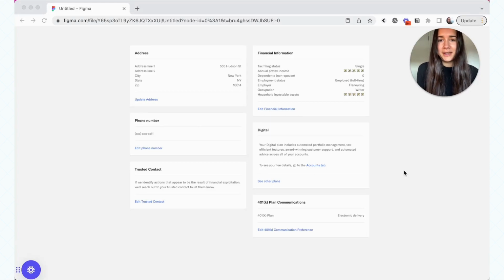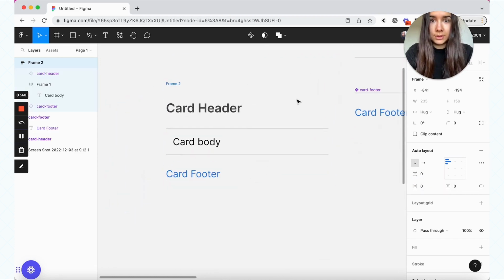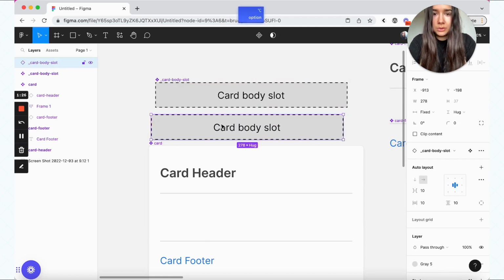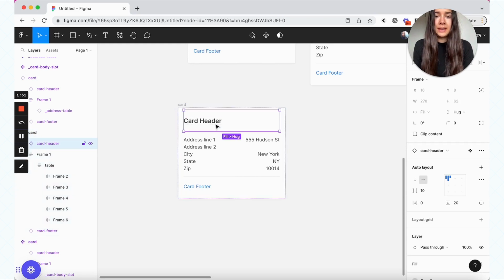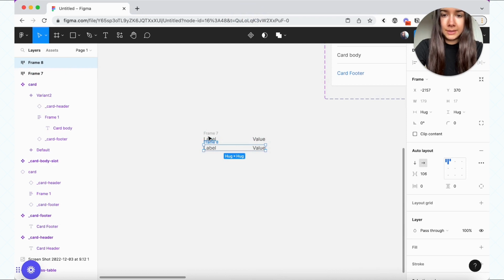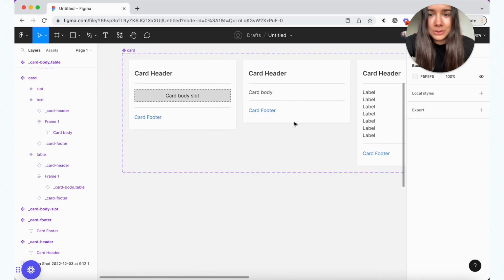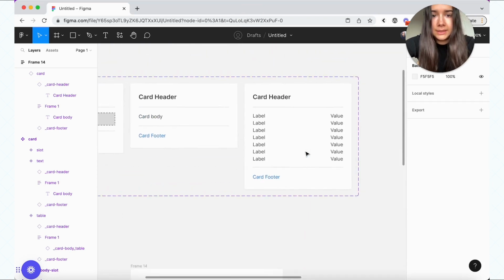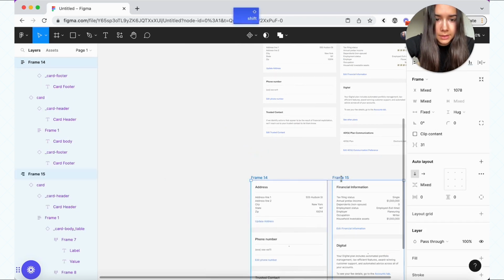Figma tutorial: Card component (with slots!)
In this tutorial you'll learn how to create a card component in Figma, using auto layout and variants. You'll also learn how to use slots, so that you don't have to detach instance when modifying the card body.

Hop around:
00:00 - Getting started
00:23 - Card header component
01:50 - Card footer component
03:28 - Card component
04:23 - What to do with card body? The common way
05:21 - The slot way, let’s make one!
07:00 - Replacing slot with a local component
09:00 - What if we still detach?
10:18 - Let’s review what we have
10:40 - Adding text variant to card component
12:03 - Adding table variant to card component
14:18 - Let’s clean up
15:30 - Let’s the component by recreating examples